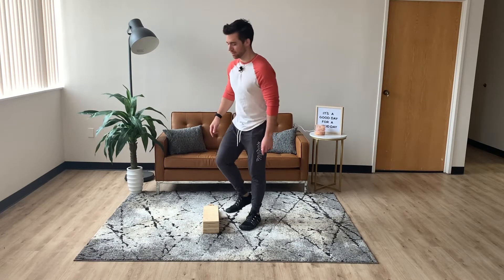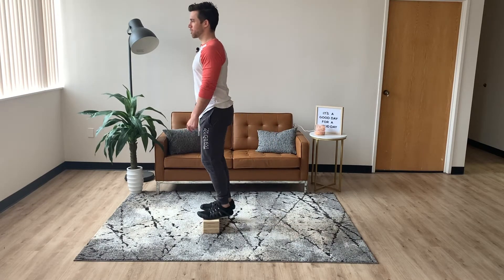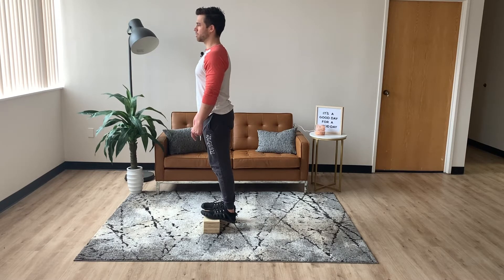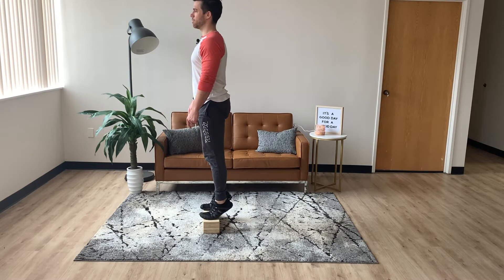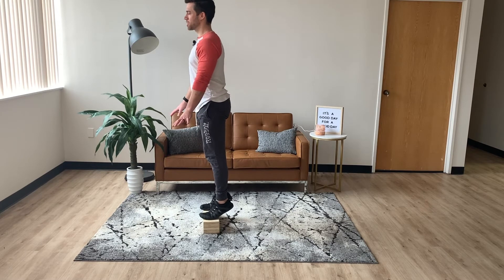Calf raise, standing, straight leg